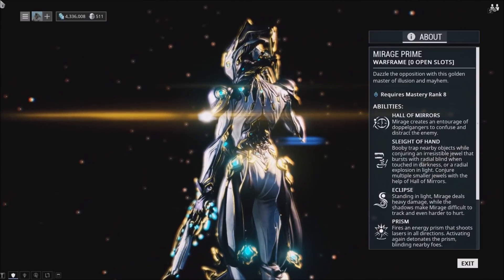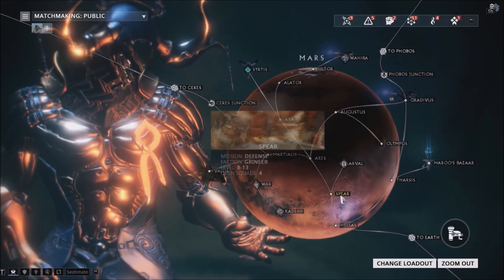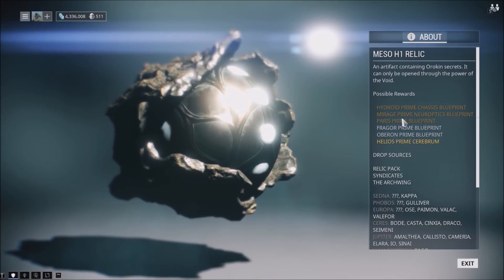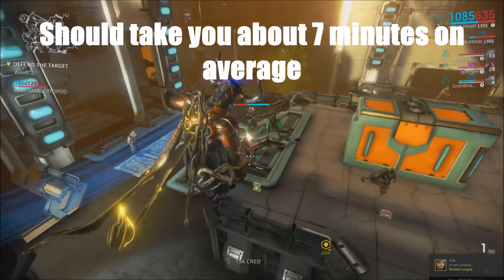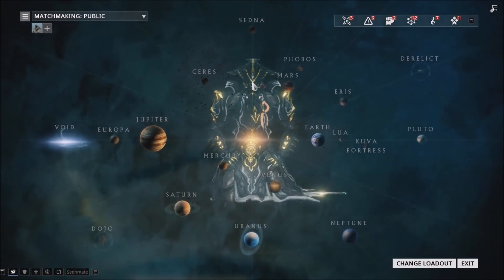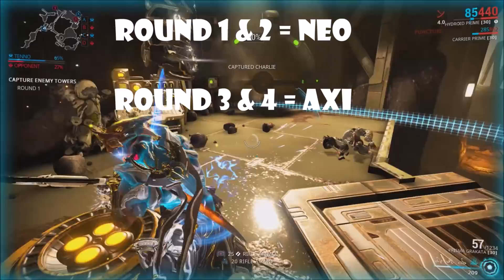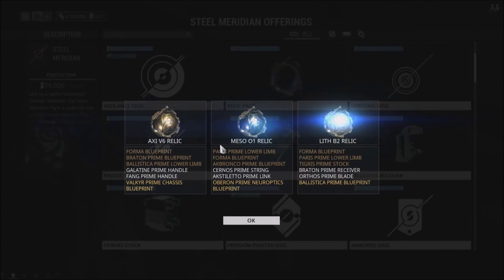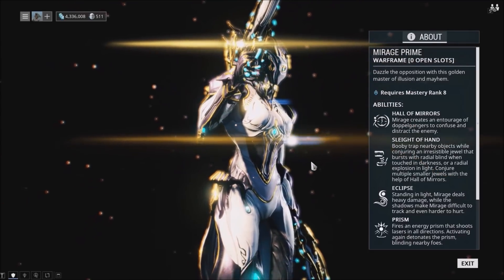How to Get Mirage Prime | Warframe Beginner's Relic Farming Guide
These are the relics you'll need for Mirage Prime and where you can go to farm them. The locations featured are the best in my experience, you might find better locations, don't hesitate to let me know.

Relics
Lith S7 - Mirage Chassis ( Common )
[Spear, Mars]

Neo V6 - Mirage Systems ( Uncommon )
Neo M1 - Mirage Blueprint ( Rare )
[Berehynia, Sedna / Xini, Eris]

Meso H1 - Mirage Neuroptics ( Common )
[IO,Jupiter]

Intro:
Full track: Jordi Rivera & Sonny Bass - Bubblegum

New to Warframe? Use the link below to signup and get a free 7 day XP Booster!

mirageprime warframe Browse faster, save data, block ads. Use the secure, private and fast web browser Brave today!